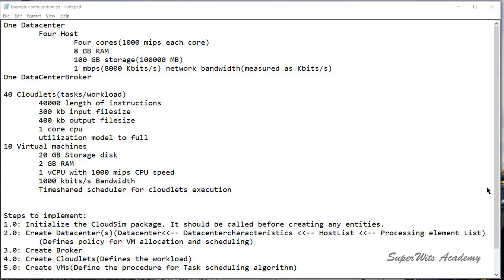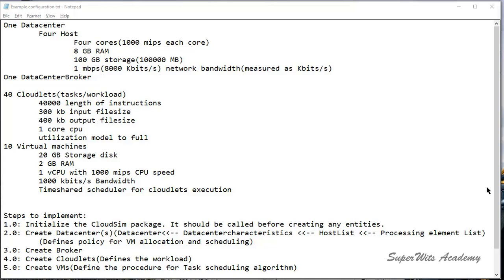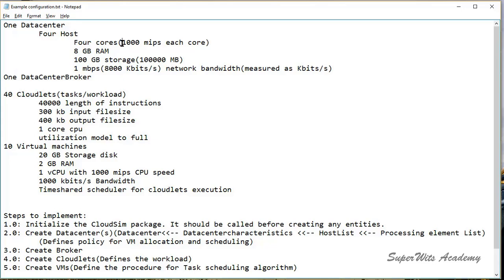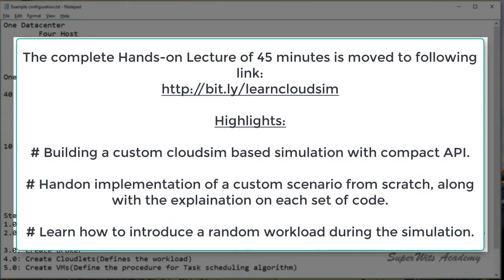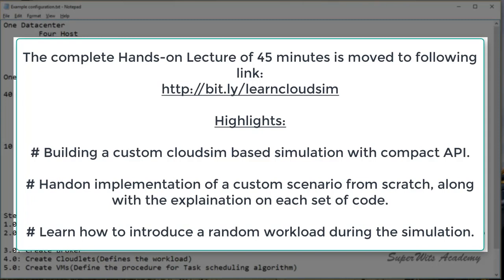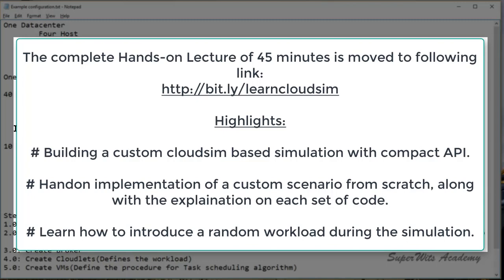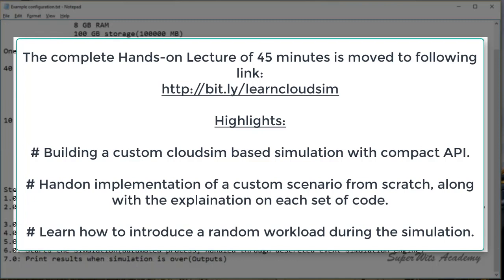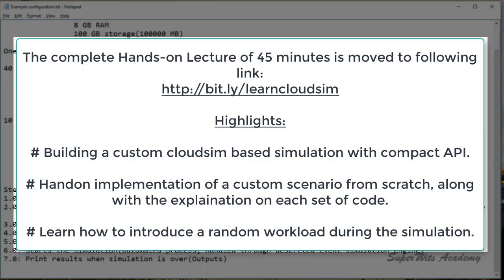CloudSim Tutorial: How to write a Program for Simulation of SpaceShared VM and TimeShared Cloudlets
This demo video will be based on cloudsim 3.0.3 release and will elaborate on the steps that are similar to examples available in cloudsim, but will be built from scratch.

Following configuration will be used for this simulation:
1. One Datacenter: Four Host, Four cores with 1000 mips each core, 8 GB RAM, 100 GB storage i.e. 100000 MB, 1 mbps i.e. 8000 Kbits/s network bandwidth measured as Kbits/s
2. One DataCenterBroker
3. CloudLets:40 Cloudlets/tasks/workload, 40000 length of instructions, 300 kb input filesize, 400 kb output filesize, 1 core cpu
utilization model to full
4. Virtual Machines: 40 Virtual machines, 20 GB Storage disk, 2 GB RAM, 1 vCPU with 1000 mips CPU speed, 1000 kbits/s Bandwidth, Timeshared scheduler for cloudlets execution

Steps to implement:
1.0: Initialize the CloudSim package. It should be called before creating any entities.
2.0: Create Datacenter: Datacenter k-- Datacentercharacteristics K-- HostList K-- Processing element List, Also Defines the policy for VM allocation and scheduling
3.0: Create Broker
4.0: Create Cloudlets: Defines the workload
5.0: Create VMs: Define the procedure for a Task scheduling algorithm
6.0: Starts the simulation: Automated process, handled through discrete event simulation engine
7.0: Print results when the simulation is over as Outputs

🎙️ Condensor Mic
💢 Mic setup
🖱️ Wireless Mouse

Who am I:
I'm Anupinder Singh, Author of course as well as Ph.D. Scholar @ Thapar University. I make videos about Cloudsim, Cloud Computing, Machine Learning, General Programming.
Also, I’d love to hear from you. I try my best to reply to things.